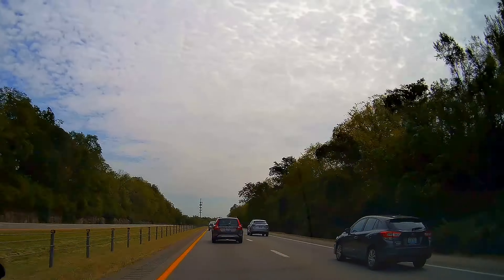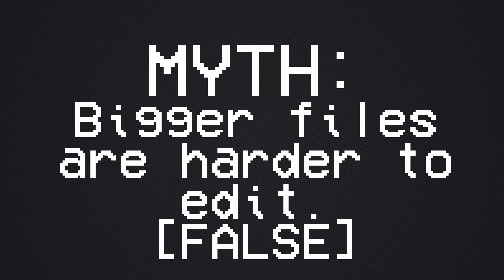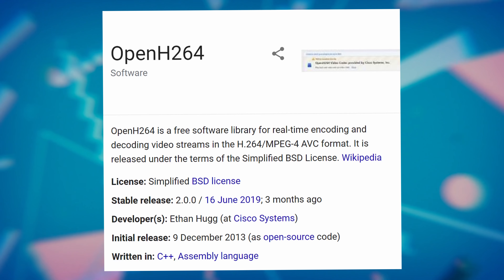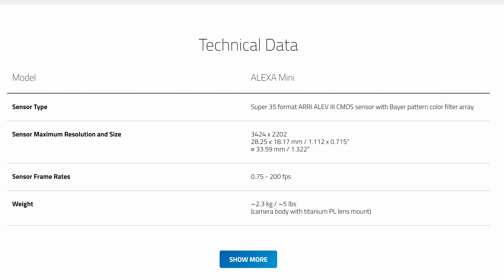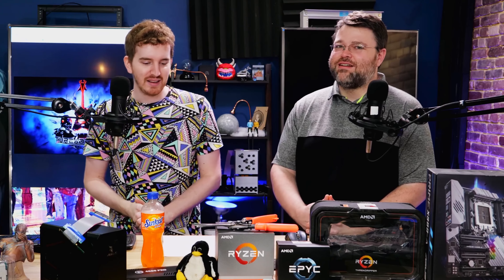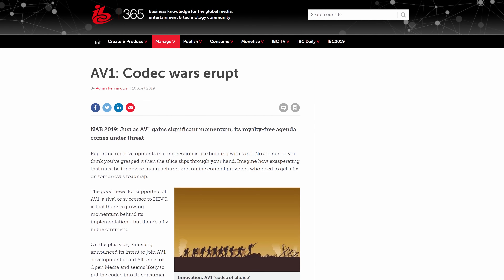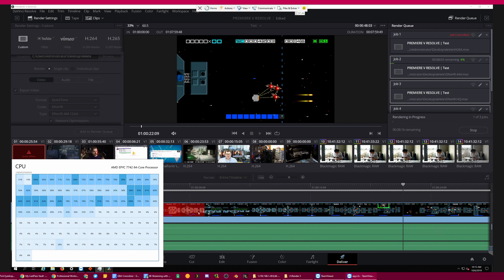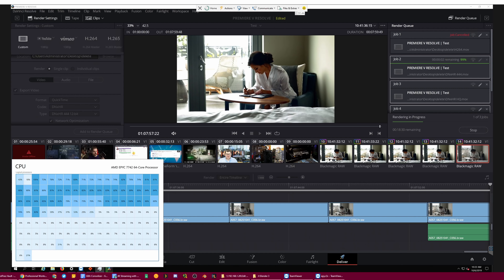How many CORES do you REALLY NEED for Streaming & Content Creation? Threadripper vs Ryzen In-Depth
Today, we venture back to Level1Techs to answer the question I've received many times - How many cores or threads do you REALLY NEED for live streaming or creating YouTube videos? Why would you do with Threadripper over Ryzen, or vice versa? What about Intel X299? Who needs threadripper over the 3950x? Wendell and I answer that question in-depth in today's video.

Car footage shot on the B2W dash cam

Today we cover Threadripper vs Ryzen, Threadripper vs Intel X299, and AMD Ryzen vs Threadripper for game streaming and content creation in programs like DaVinci Resolve and Adobe Premiere Pro.